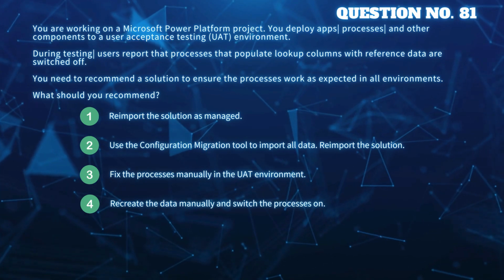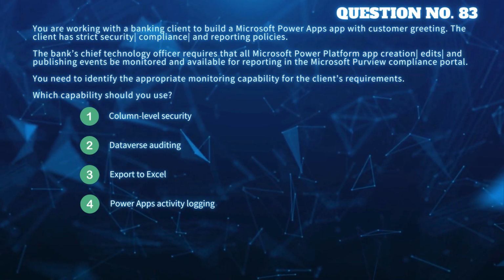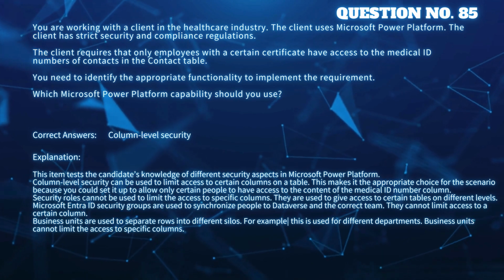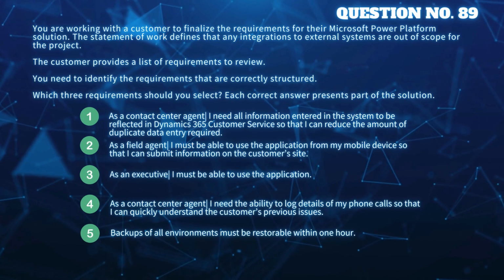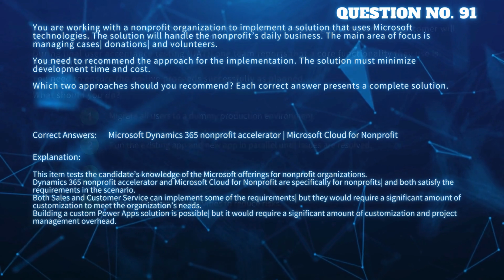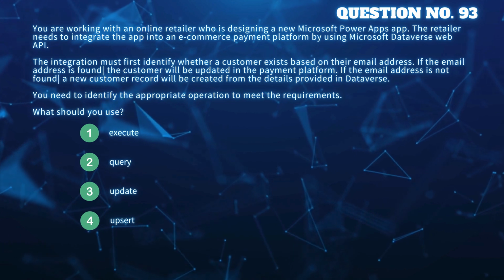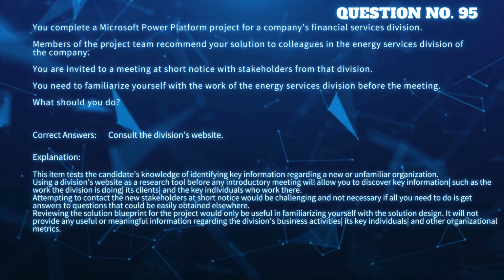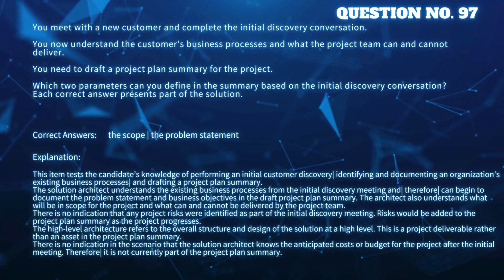Power Platform Solution Architect (PL-600) | Certification Q&A – Set 5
🎓 PL-600: Microsoft Power Platform Solution Architect Certification – Q&A Set 5

Are you ready to lead successful Microsoft Power Platform implementations?
In this video, we’ll introduce the PL-600 certification, walk through its key objectives, and answer essential questions to help you understand the role of a Power Platform Solution Architect.

📚 Based on the official Microsoft Learn content, this video covers:
✅ What is PL-600 and why it's important
✅ Who should take the exam
✅ Skills measured in the certification
✅ How to prepare for the exam
✅ Career path insights and real-world use cases

🔗 Learn more from the official site:

📌 This is Part 5 of our PL-600 Q&A series — a perfect starting point for beginners and professionals aiming to become certified Microsoft Solution Architects!